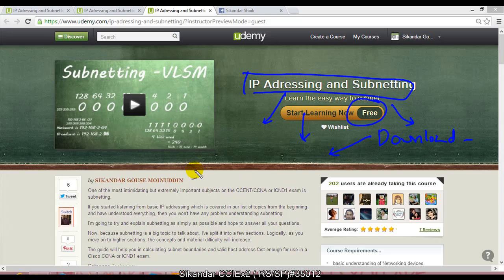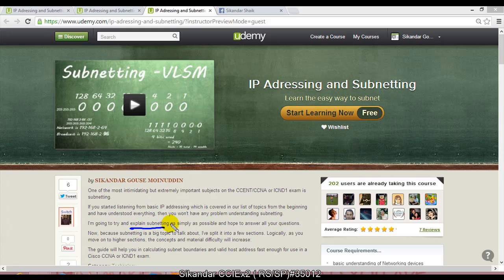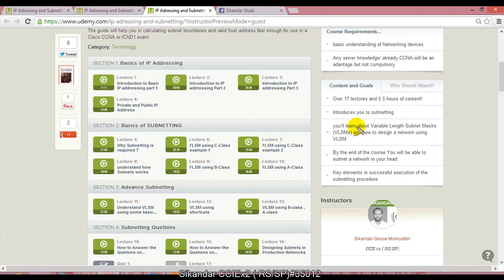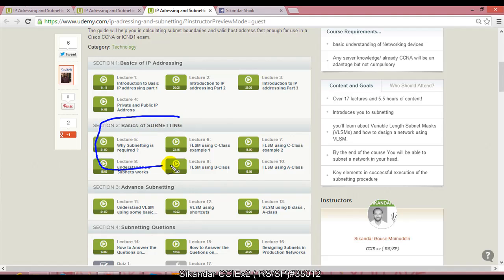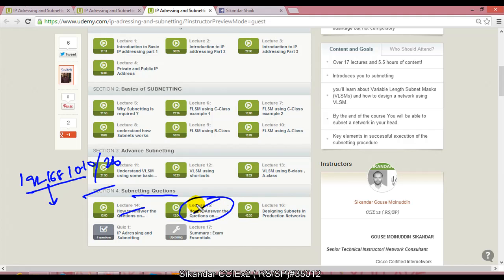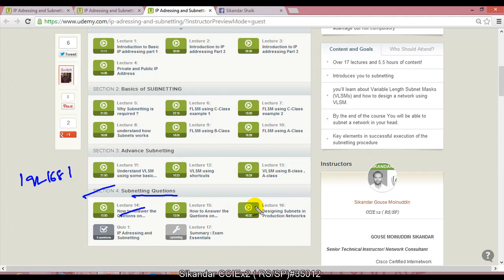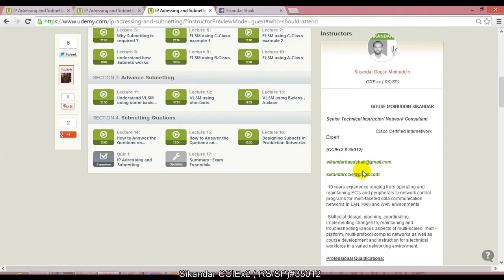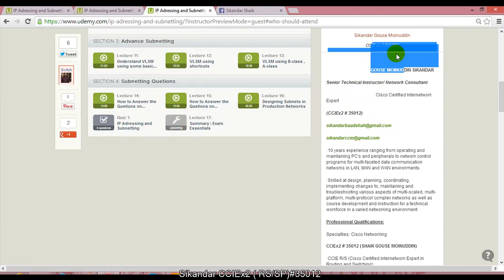5 Simple Way to Understand IP Addressing (Part 1)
In this video you will learn basic understanding of IP Addressing

Here is a simple way to understand IP addresses and how IP address validation can work for you. An Internet Protocol address (IP address) is a numerical label attached to each device, as in a printer or computer that participated in a computer network using Internet Protocol for communication.

An Internet Protocol address serves two primary functions: host or network interface location addressing and identification. To its designers, it is a 32-bit number, and the Internet Assigned Numbers Authority (IANA) manages it's space allocations worldwide. It delegates regional Internet registries (RIRs) to assign IP address blocks to local internet service providers.

IP addresses are assigned to a host either anew upon booting time or permanently through fixed configuration of its software or hardware. Using a "static Internet Protocol address" means persistent configuration. Using a "dynamic Internet Protocol address," on the other hand, is assigning a computer's address every so often.

A static IP address is manually assigned to a computer by an administrator, and there is a specific procedure for each platform. This is differently done in the case of dynamic IP addresses, which are assigned by the computer interface or host software, or by a server using Dynamic Host Configuration Protocol or DHCP. These dynamic Internet Protocol addresses are most usually assigned on LANs and broadband networks by DHCP servers, and they rid the admin of the added task of assigning specific static addresses to every device on the network. They also allow numerous devices to share limited network address space if only a certain number of them will be online at once.

In the event that static or stateful address configurations fail or are not present, an operating system could assign an Internet Protocol address to a network interface through the use of stateless auto configuration methods.

You may also be frequently hearing about IP blocking and firewalls. Firewalls carry out the task of performing IP blocking to protect networks from prohibited or unauthorized access, and they are commonly used today. Either through using a blacklist or a whitelist, the blocked address is the perceived Internet Protocol address of the assignee. This means that if the client is making use of a proxy server or network address translation, Internet Protocol address blocking may result in individual computer blocking.

IP address validation services are widely available today to validate addresses through verifying and geotargeting website visitors to help prevent fraud. For instance, there is a validation service that is a programmable XML Web Service to allow businesses to integrate IP-based location information, distance calculation, and other geographic intelligence into Web-enabled applications and business processes.

This service does not only validate addresses, but also collect anonymous proxy data from 165,000 computers, which are scattered across the world and acting as listening posts. These computers provide insight to other computers that are participating in malicious behavior.

Discover how real-time IP address validation can improve your website security and prevent fraudulent transactions.